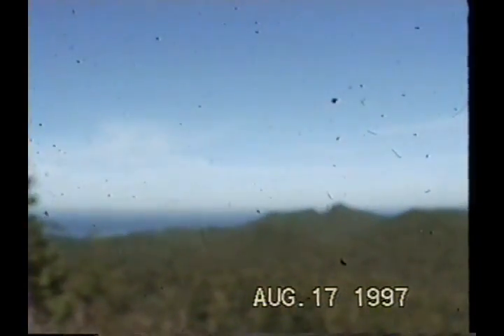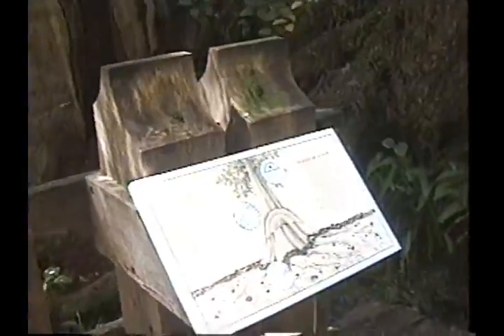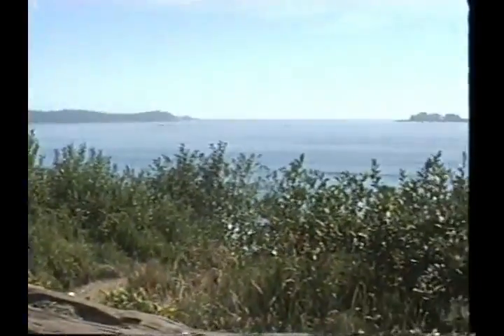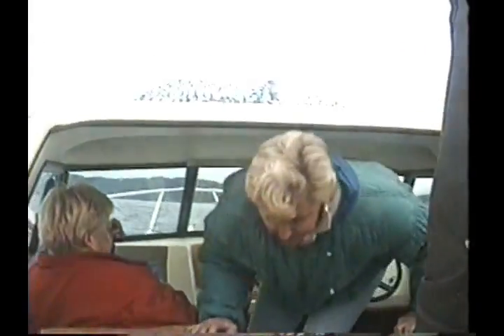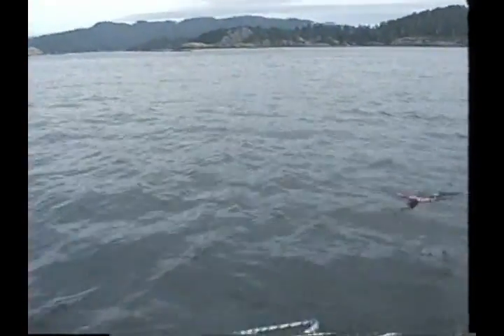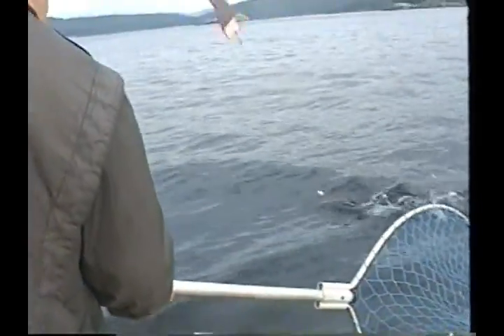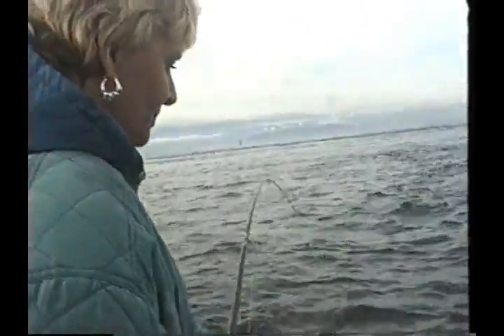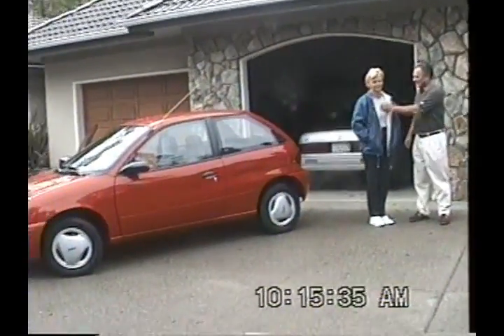Dom & Elaine go camping with Terry & Julie in Tofino Aug 16, 1997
This video has two events happening from Aug 16th - 21st, 1997 Dom and Elaine with Terry and Julie stay at Pacific Rim National Park. They go site seeing in and around Tofino. The second half of this video Sep 13th-15th 1997 is Dom and Elanie entertaining an American Attorney up for a visit with Dom. They visit Butchart Gardens, go fishing at East Sooke, and finish by having a family dinner at Donnington.